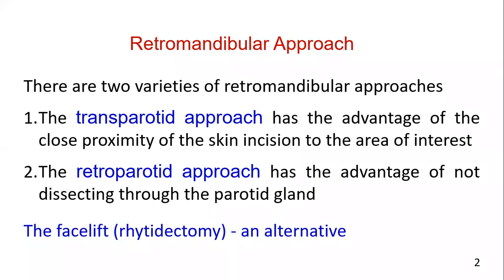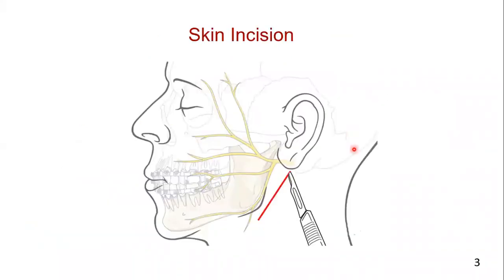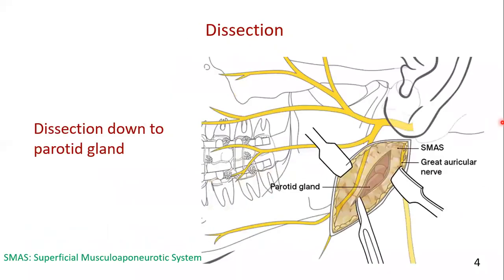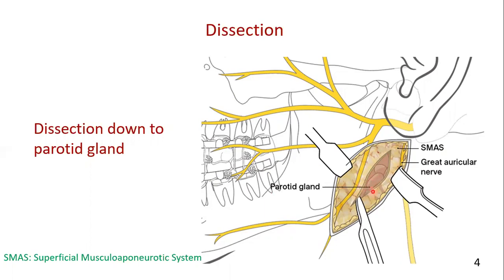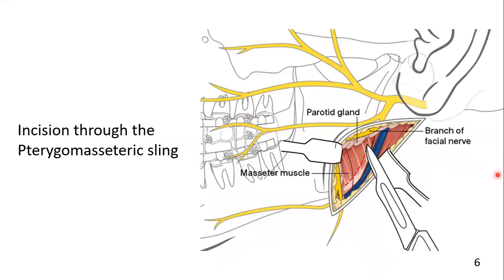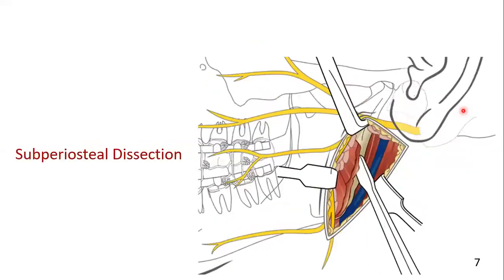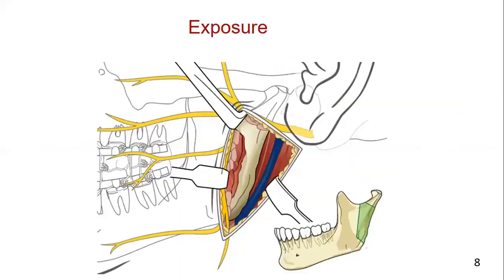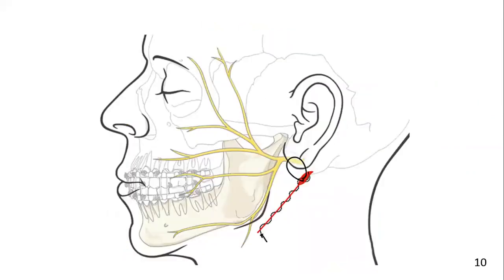Retromandibular Approach to Condylar